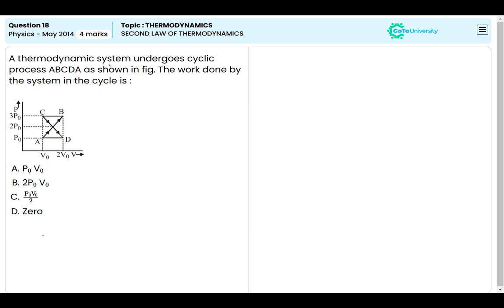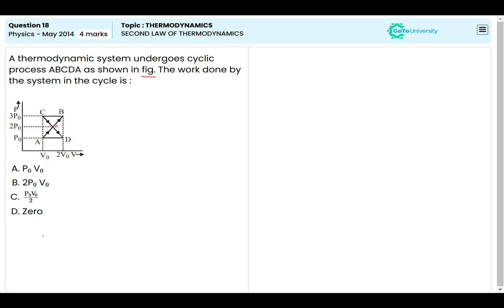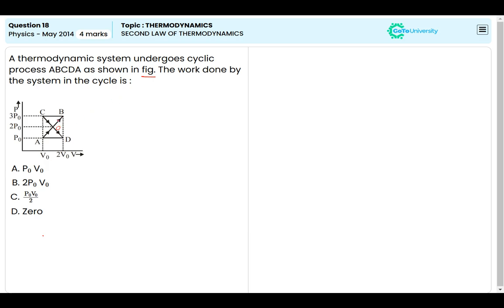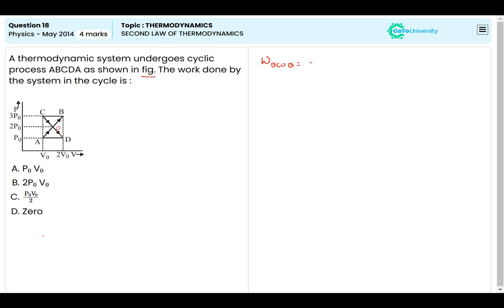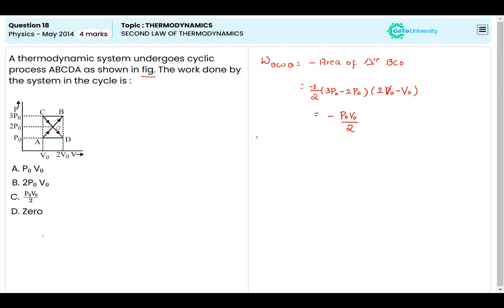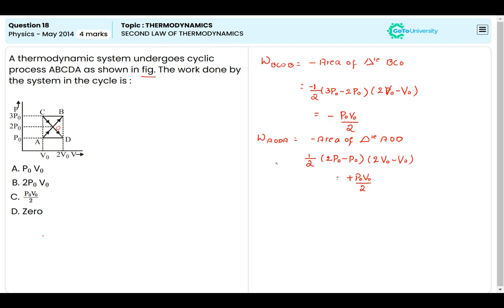Q18 NEET Physics May 2014: Theoretical and Practical Aspects of the Second Law of Thermodynamics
Topic Name: [THERMODYNAMICS] | [SECOND LAW OF THERMODYNAMICS] | [Practice Test]